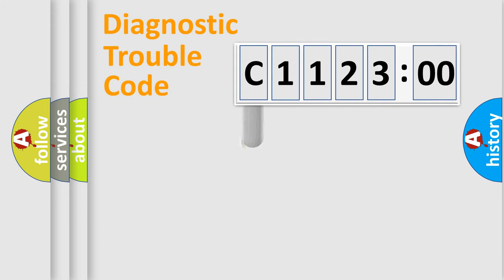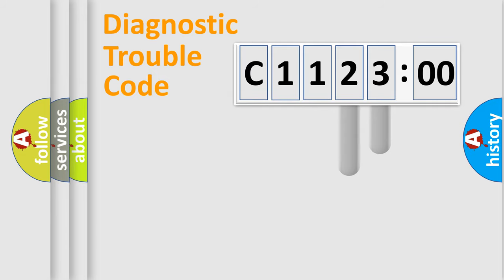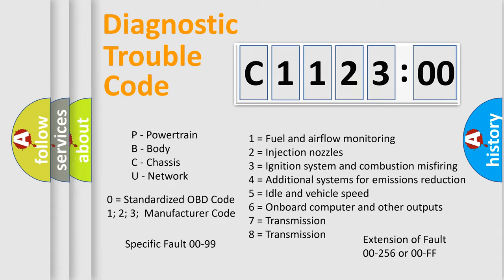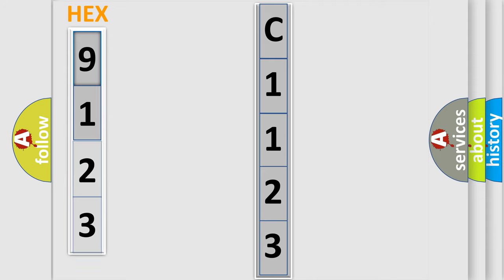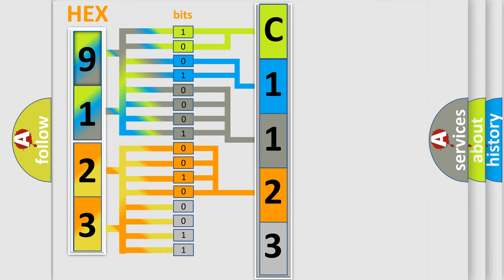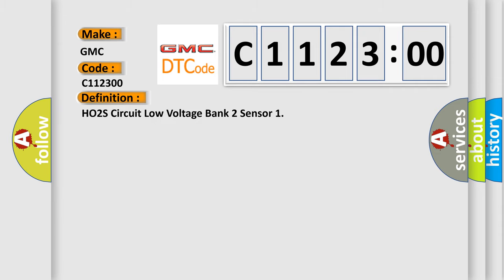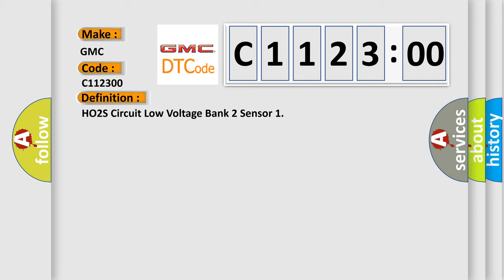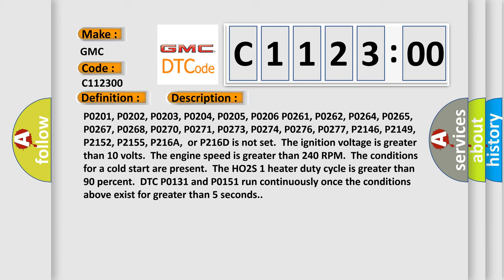DTC GMC C1123-00 Short Explanation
Contents:
0:21 Basic DTC analysis according to OBD2 protocol standard.
1:48 Insight into programming
2:58 A diagnostically understandable description of the Diagnostic Trouble Code
3:05 Basic error definition

Make:
GMC
Code:
C1123 00
Definition:
HO2S Circuit Low Voltage Bank 2 Sensor 1
Description:
Cause:
Condition 1The ECM detects that an HO2S 1 signal voltage is less than 60 mV while the corresponding HO2S 2 voltage is greater than 500 mV.Condition 2The ECM detects that an HO2S 1 signal voltage is less than 60 mV after a cold start.